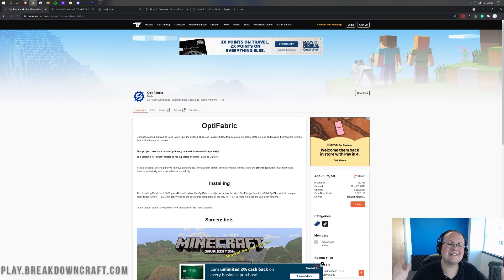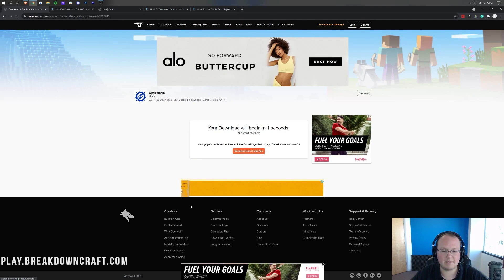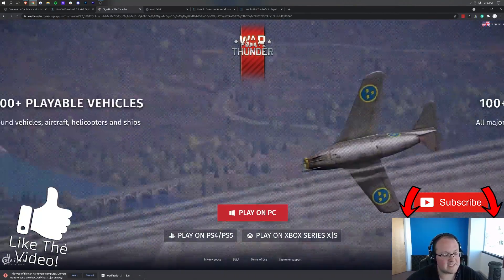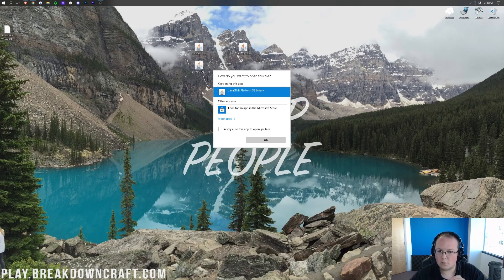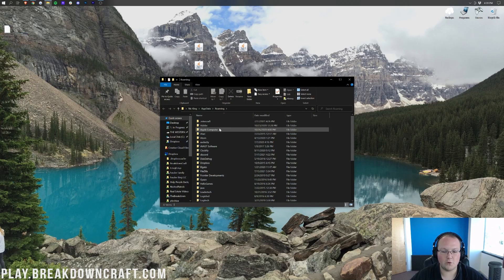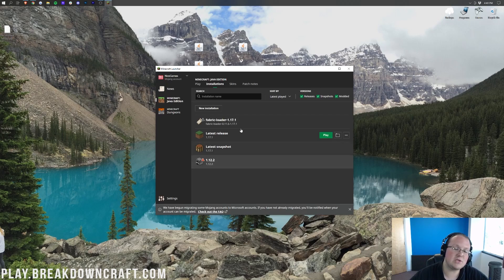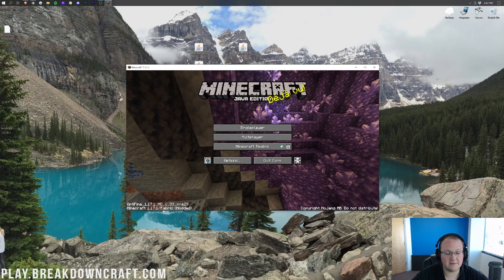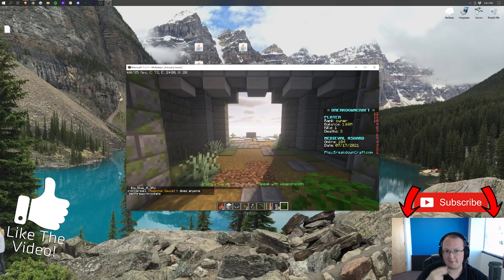How To Download & Install Optifine w/ Fabric Mods in Minecraft 1.17.1 (OptiFabric Mod)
If you want to know how to download and install Optifine with the Fabric Mod Loader in 1.17.1. This will allow you to install Fabric Mods with Optifine. This is done using the OptiFabric mod which takes 1.17.1 Optifine and makes it work with Fabric. There a lot of awesome Fabric mods out there, so being able to use Optifine with Fabric will be incredible letting you get better performance or use shaders with Fabric!

**SOCIAL MEDIA**
About this video: In this video, we show you exactly how to download and install the OptiFabric Mod in Minecraft 1.17.1. This mod will allow you to add Optifine to Minecraft 1.17.1 using the Fabric Mod Loader. That means that you can now use Fabric with shaders without any issues. It also means that you can improve the performance of Fabric mods using Optifine. The choice is up to you. Thus, without any more delay, here is how to download and install OptiFabric in Minecraft 1.17.1!

The first step of getting Optifine with Fabric is installing the Fabric Mod Loader itself. Once you are there, click on the Unviersal/.jar’ download. You will need to keep/save the file depending on your browser. From there, open up the installer file with Java and install Fabric 1.17.1 This is outlined in-depth in the video.

We then need to move on to downloading the OptiFabric Mod. You can find the OptiFabric mod linked in the description above. When you click that link, it will take you to the official OptiFabric download page. Look at the right-hand sidebar and scroll down until you see the ‘Minecraft 1.17’ section. Under that section, you will see a 1.17.1 version of Opitfabric. Click the orange download button to the left of this, and the download will begin. You will need to keep or save OptiFabric. OptiFabric 1.17.1 is the bridge that allows Optifine to actually work with Fabric.

There is still one more thing that we need to download, and that is Optifine itself. You can find the Optifine download link above. That will actually take you too our website. There, click on the ‘Download Optifine’ button to be take to the Optifine download page. On this page, click the ‘mirror’ button next to the Optifine 1.17.1 version. Then, click the ‘Download Optifine 1.17.1’ link on the page that opens. Optifine 1.17.1 will download, and you will need to keep or save it.

Finally, we can learn how to install OptiFabric in Minecraft 1.17.1. To do this, press the Windows Key on your keyboard and ‘R’ at the exact same time. The Run application will open. In the text box in this application, type ‘%appdata%’, and hit enter. Your Roaming folder will open. In this folder, you will see a .minecraft folder. Open that, and you should see a ‘mods’ folder. If you don’t have a mods folder, just create one! Finally, to install Optifine with the Fabric Mod Loader in 1.17.1, just download Optifine and the OptiFabric mod into this mod folder. It’s that easy to install Optifine with Fabric.

We aren’t complete finished though. We still need to open up the Minecraft Launcher, click the little arrow next to the Play button, select the ‘Fabric’ profile/version here, and click Play. Minecraft 1.17.1 will the open up with Optifine and Fabric installed. Feel free to add other 1.17.1 Fabric mods to your mods folder to use them with Optifine.

Congrats! You now know how to use Optifine with Fabric Mods in Minecraft 1.17.1. This was made possible by the OptifFabric mod for 1.17.1. If you do have any questions about how to get Optifine with Fabric, let us know in the comment section below. We will try to help you out. It really helps us out and means a ton to me.